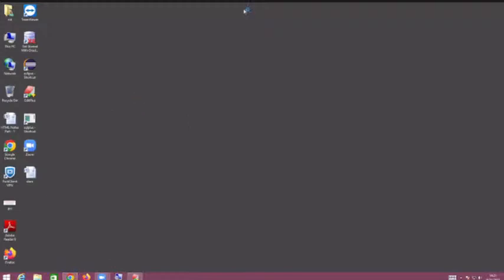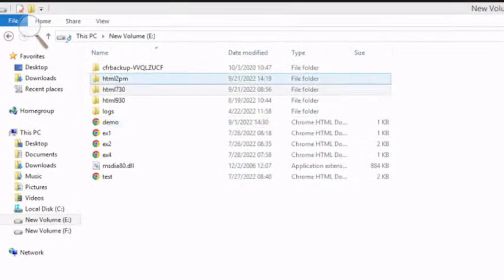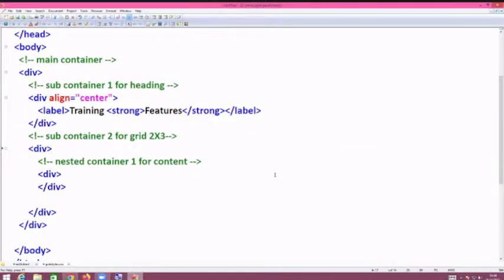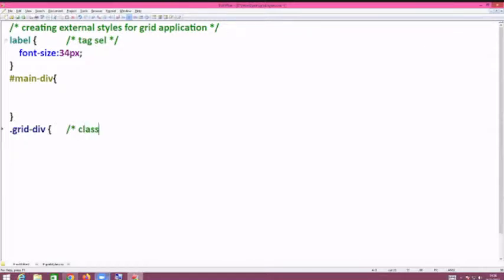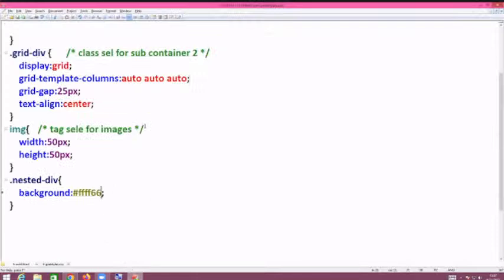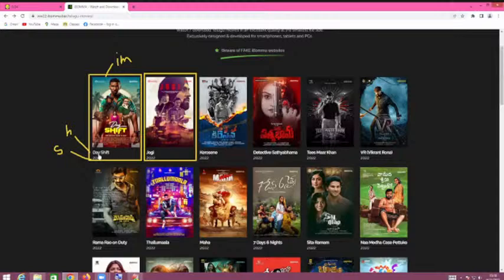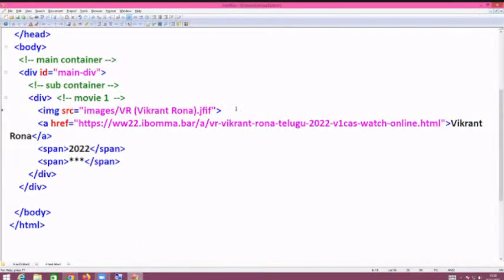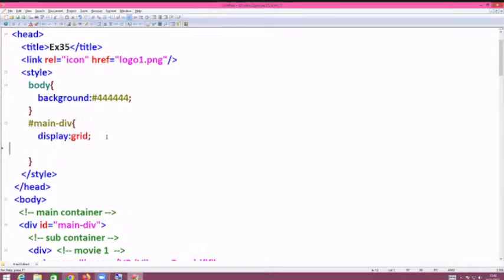Chandrakant Shrivastava's - 21/09/22-JAVA FULL STACK DEVELOPEME(HTML CSS)